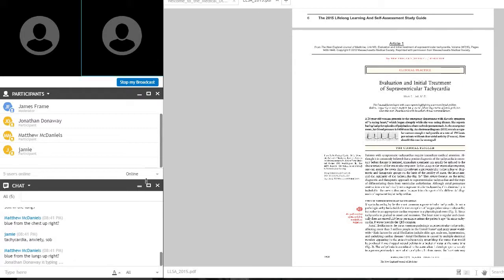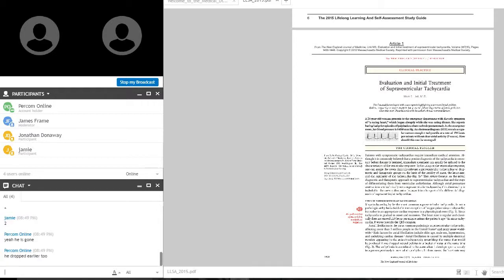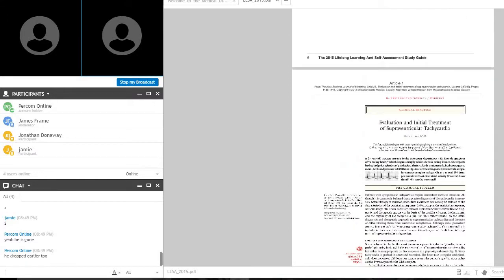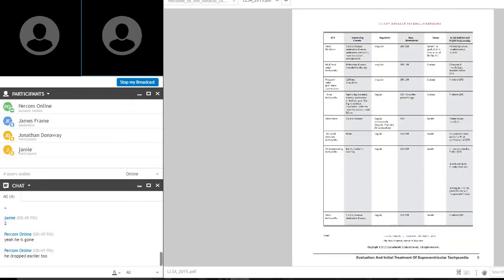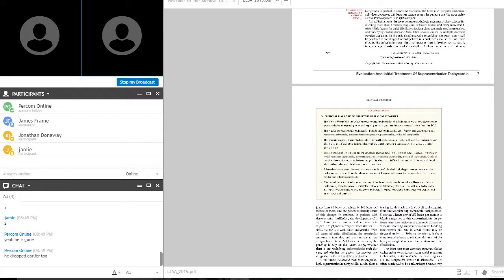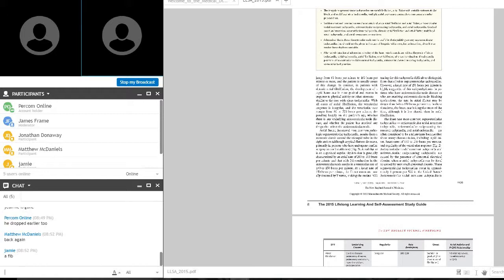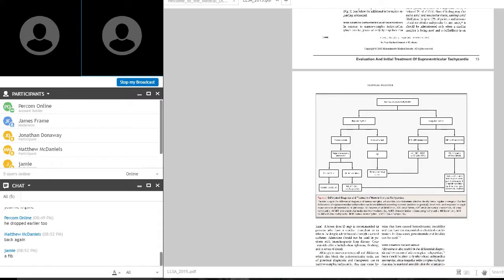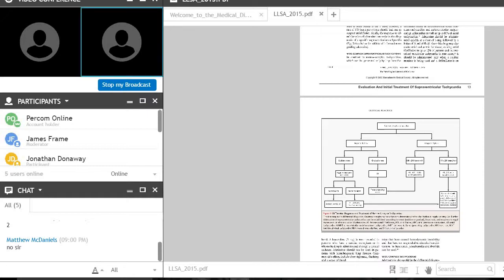2 3 2017 OverviewGradInterview AtrialFibClots